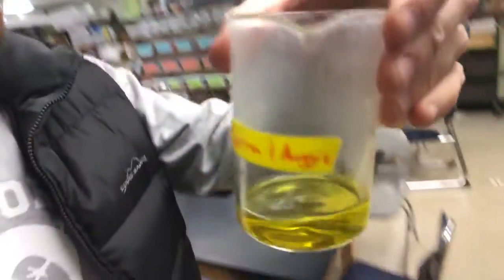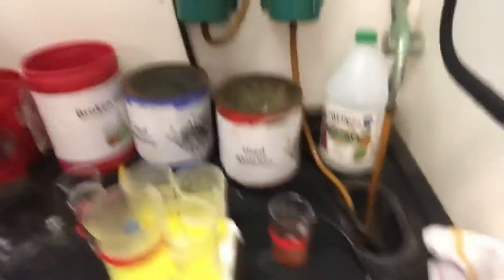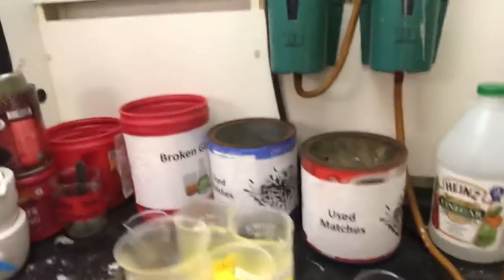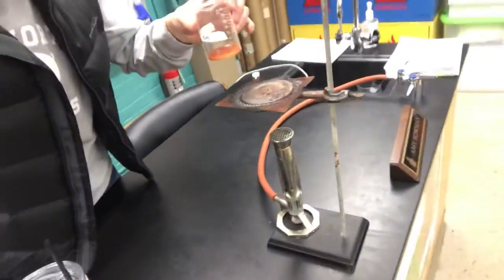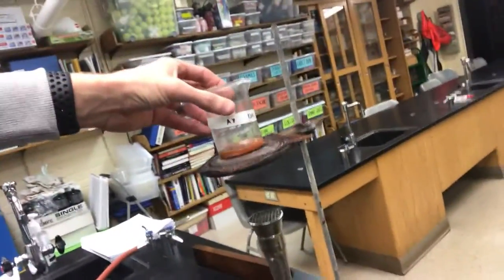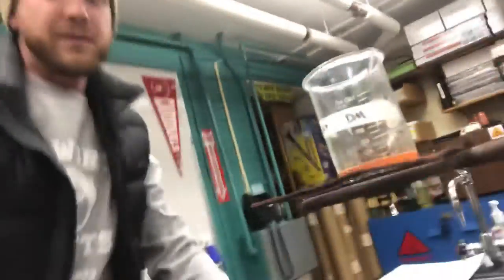Chemistry: 11/29 Instructions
I’m sick, so ya just gotta ride on without me